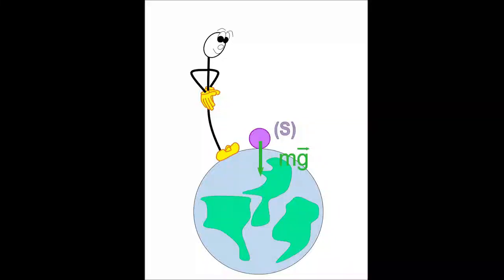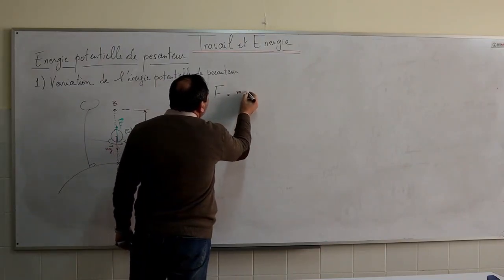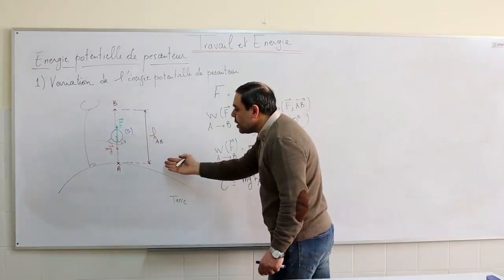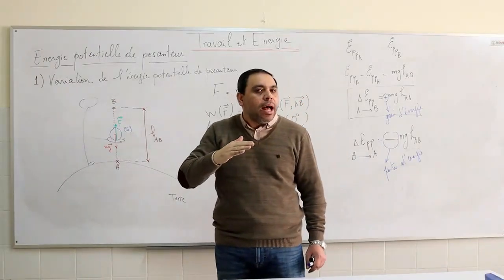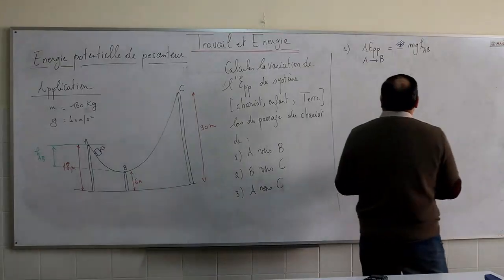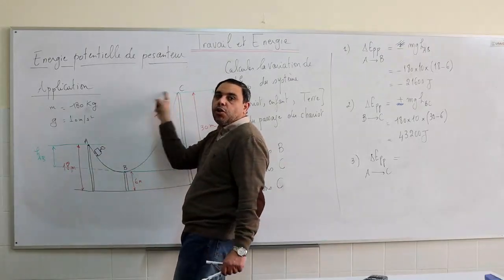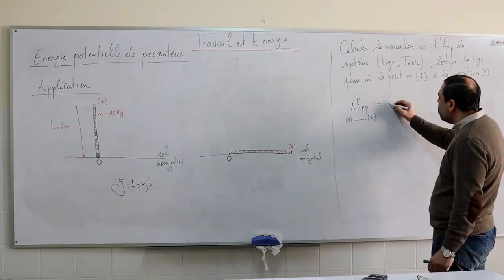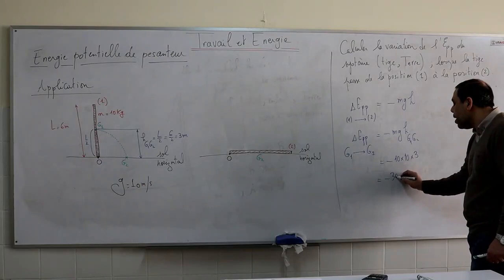Work and Energy part 5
Variation in the gravitational potential energy.